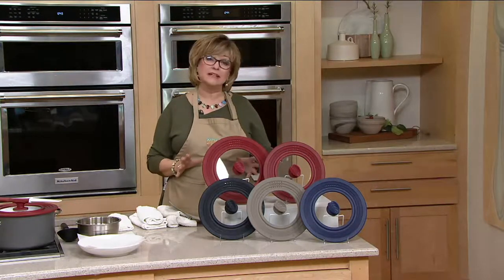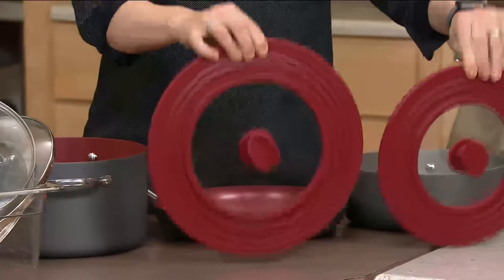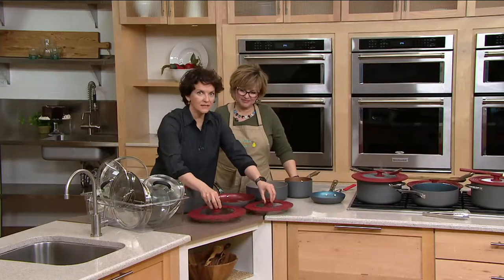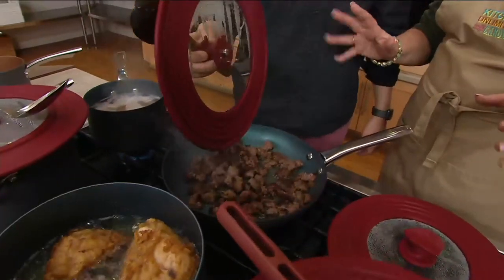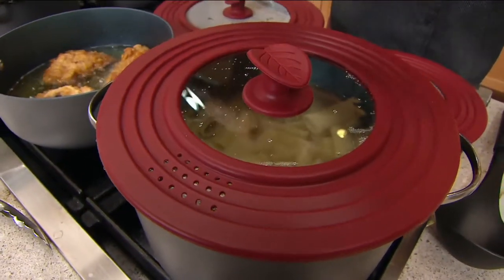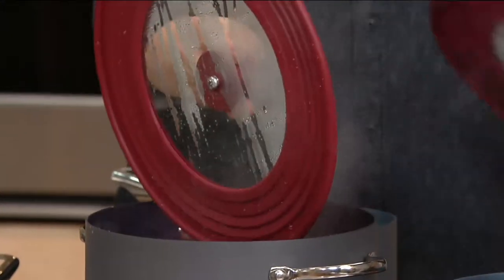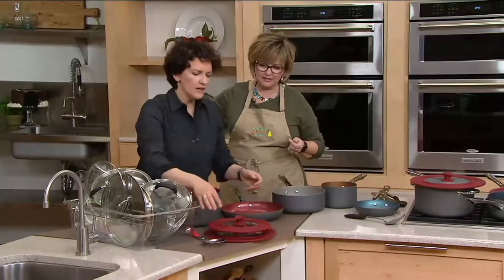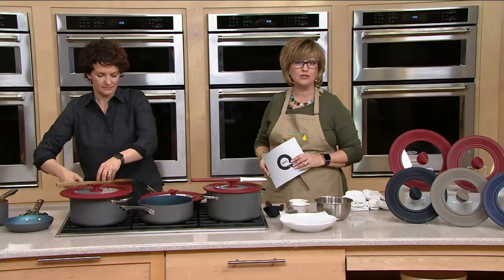CooksEssentials Set of 2 Universal Lids with Spoon Rest on QVC